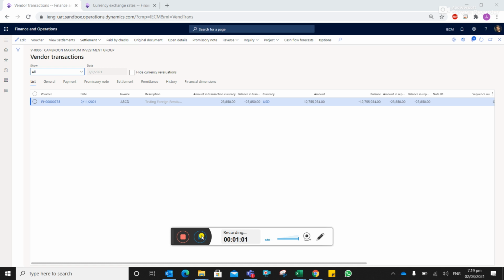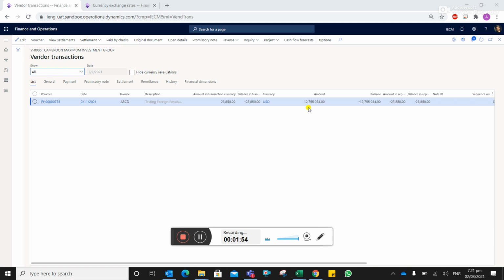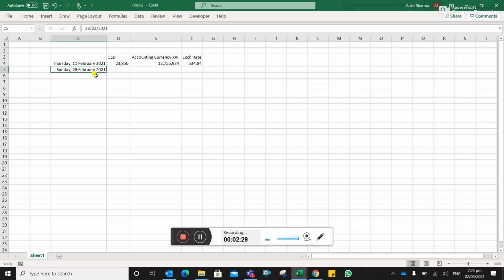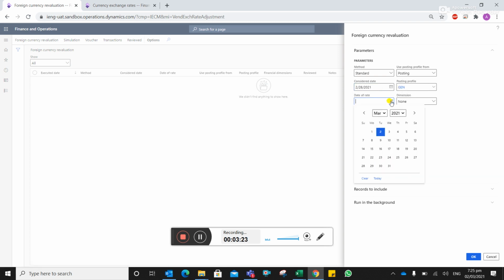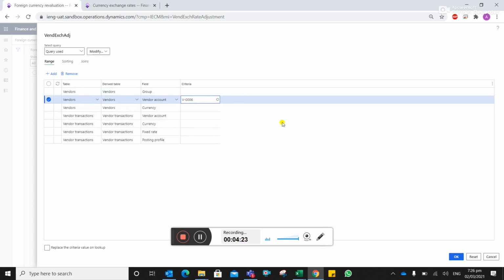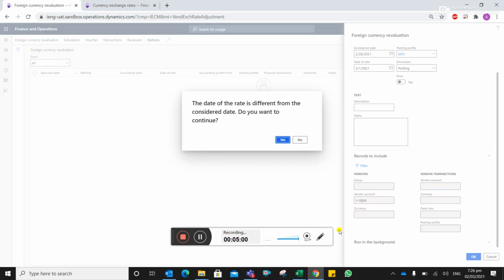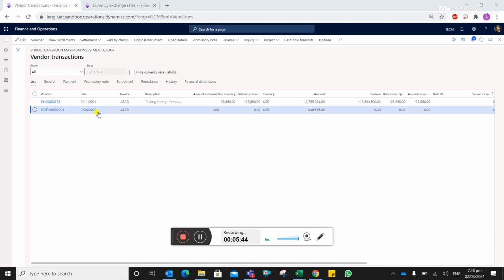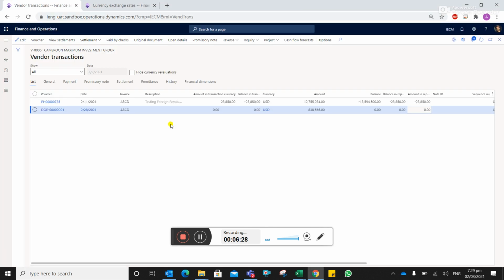AP12 Foreign Currency Revaluation